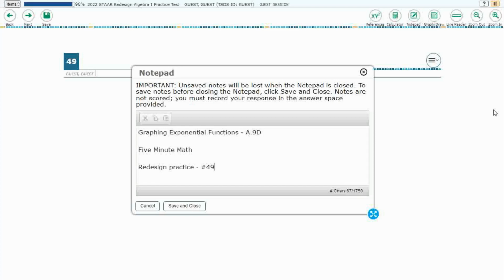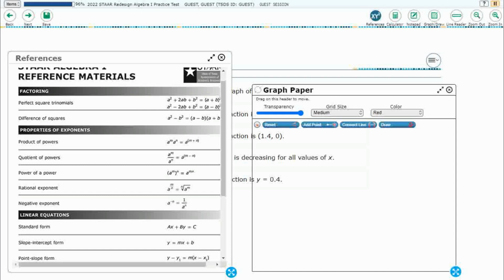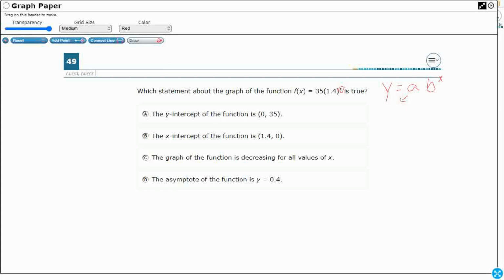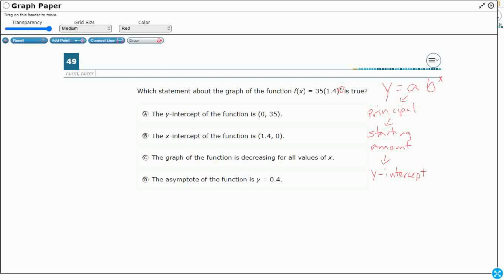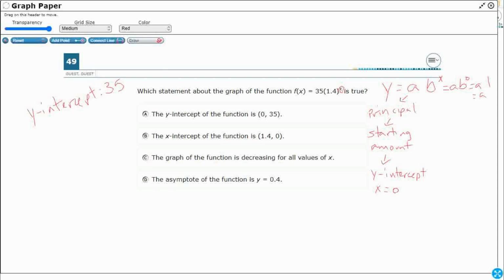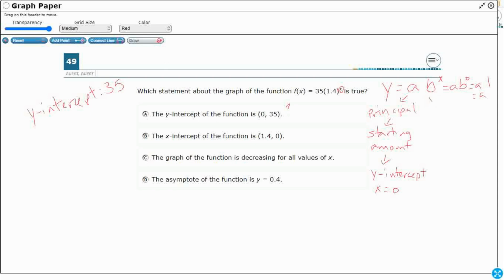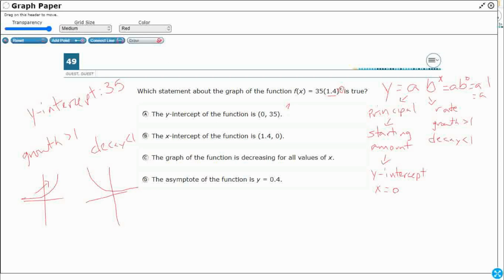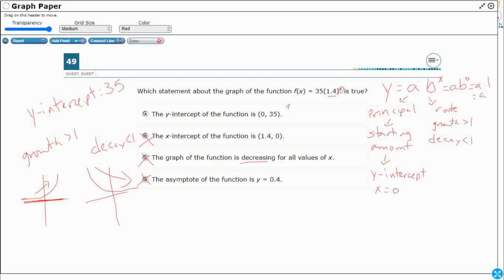Algebra 1 STAAR Practice Graphing Exponential Functions (A.9D - #14)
Practice graphing exponential functions that model growth and decay and identifying key features, including y- intercept and asymptote, in mathematical and real-world problems with a test item from the redesign practice STAAR test (#49 - A.9D)